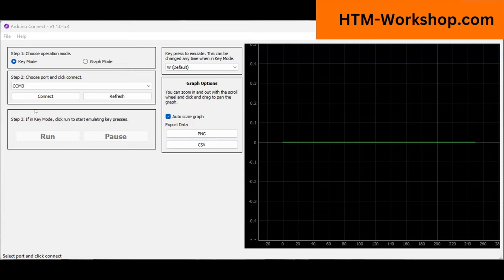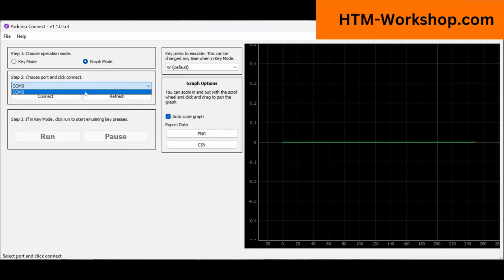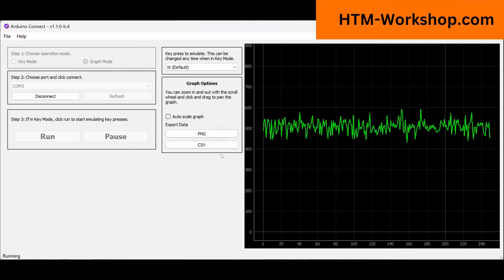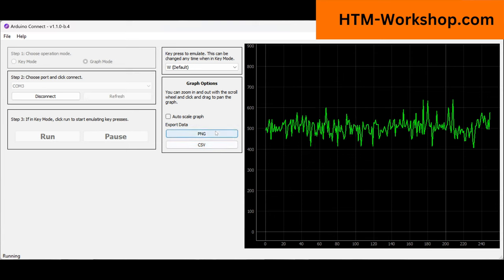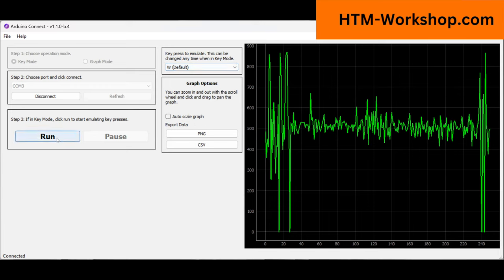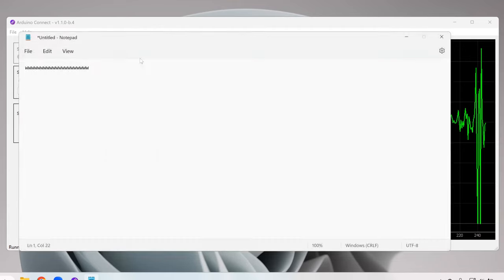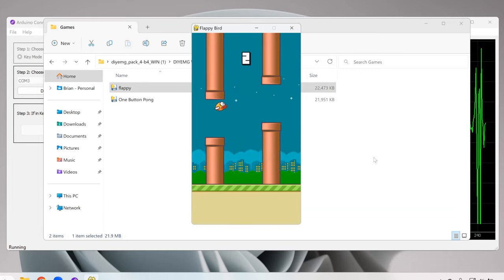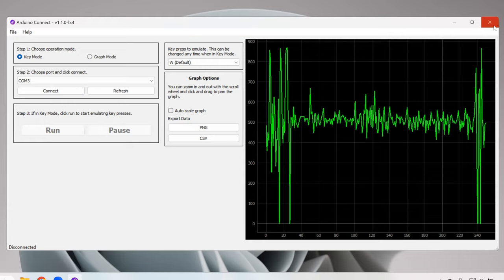EMG Controller | User Interface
In this video, we showcase the user interface of our Electromyography (EMG) controller and demonstrate how to customize the user experience. Our EMG controller is designed to provide users with a seamless and intuitive interface, making it easy to capture muscle signals and control various applications, such as video games, robotics, and prosthetics.

We demonstrate how to navigate the user interface and customize the software features to suit individual needs.